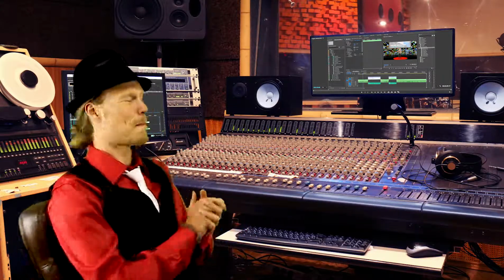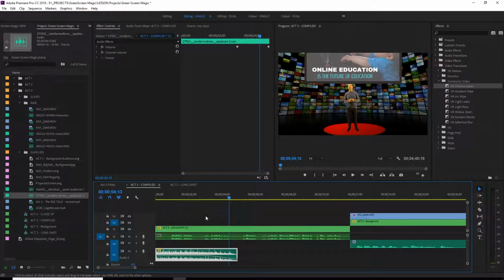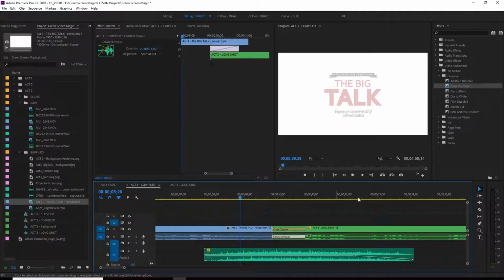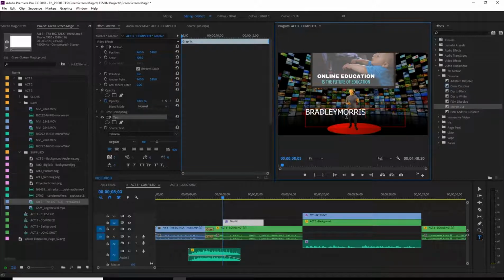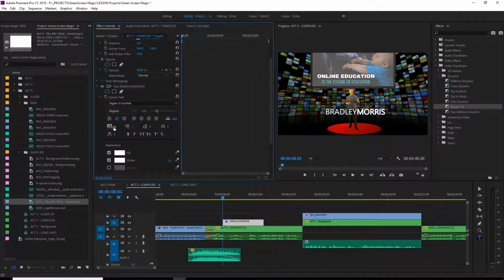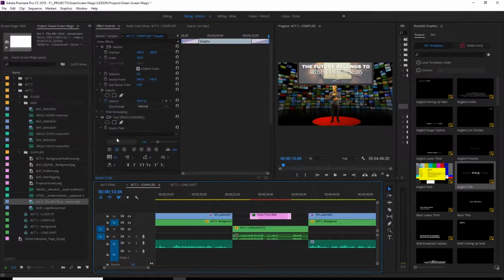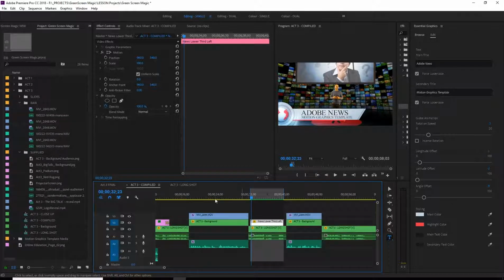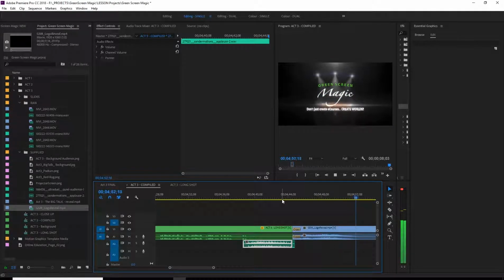Green Screen Magic - ACT 3 - Lesson 8 (The Final Touches)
About This Lesson: Welcome to our final lesson in ACT III. We are now going to put the final creative touches such as your logo reveal for the intro and outro, sound effects and your name at the beginning. Be sure to post your final video in the community. We can’t wait to see it!